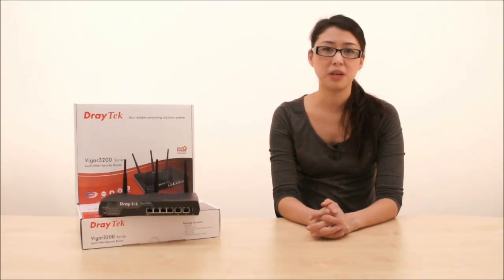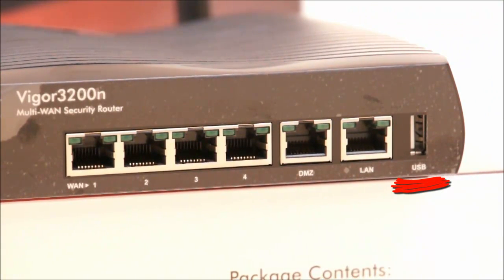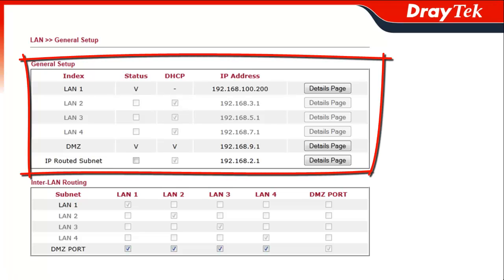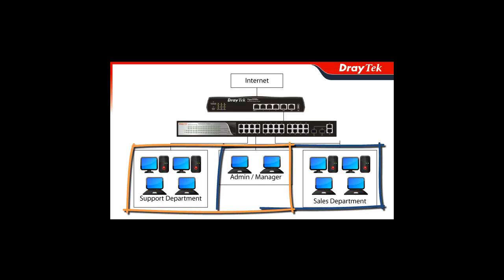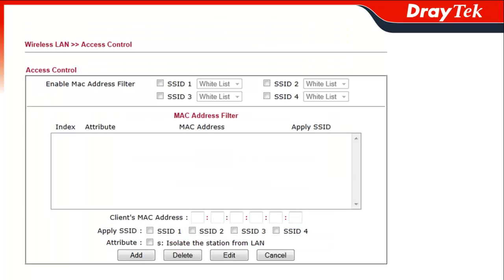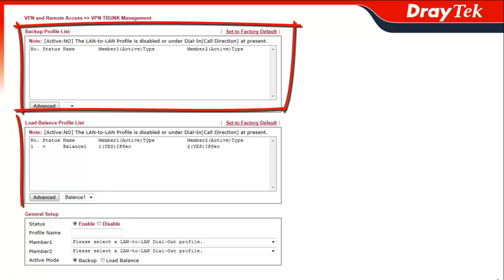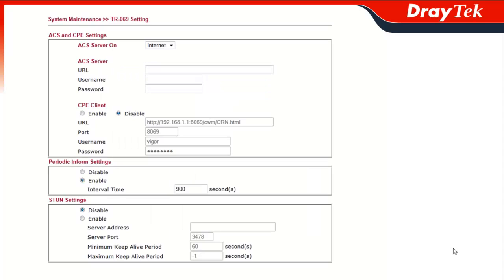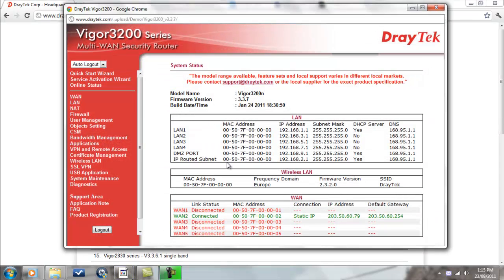Introducing DrayTek Vigor3200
DrayTube presents the powerful Vigor3200 Multi-WAN router.

-DrayTube